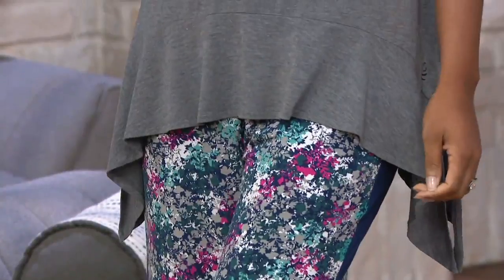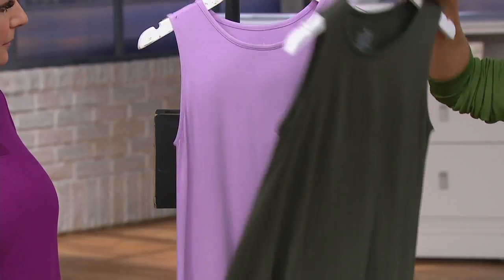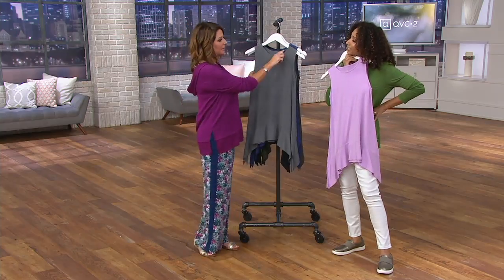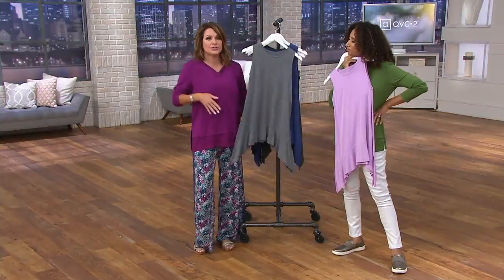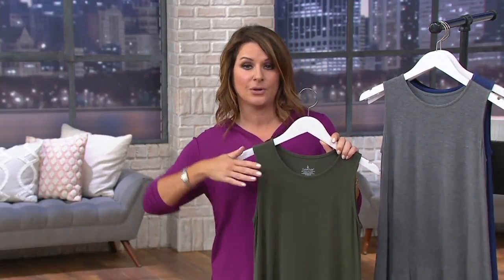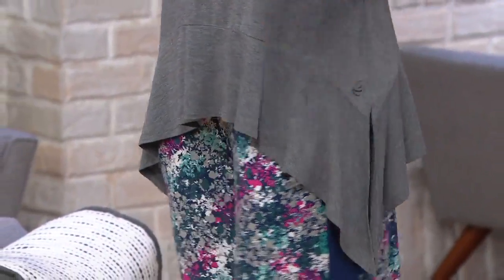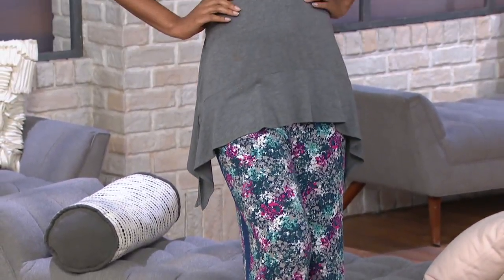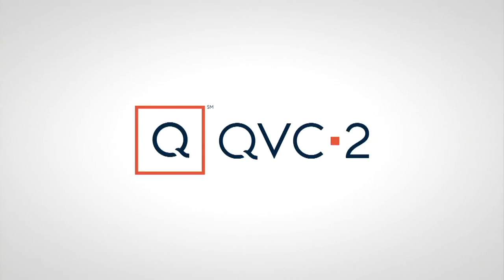Cuddl Duds Softwear Stretch Handkerchief Hem Ruffle Tank on QVC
Cuddl Duds Softwear Stretch Handkerchief Hem Ruffle Tank

Cute and comfy, a sweeping handkerchief hem adds eye-catching drama to this stretchy Softwear tank. From Cuddl Duds.